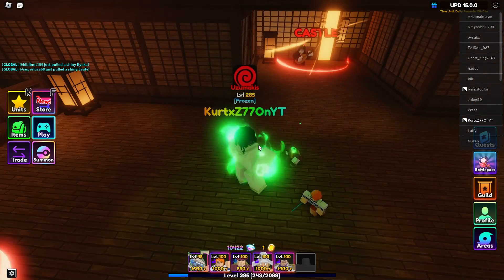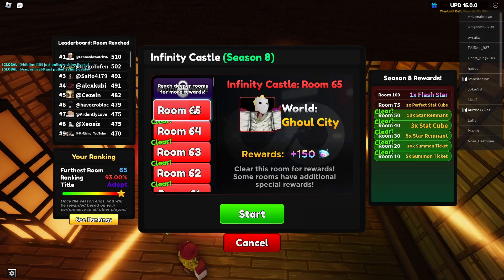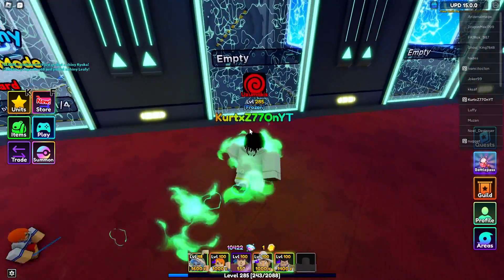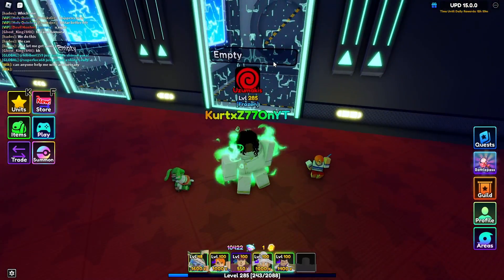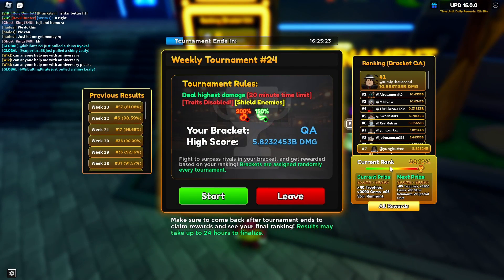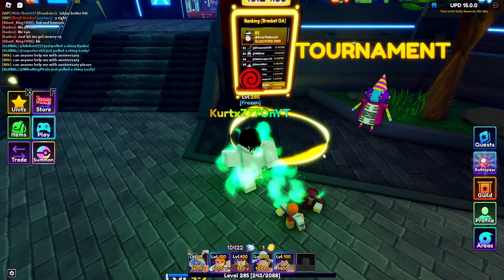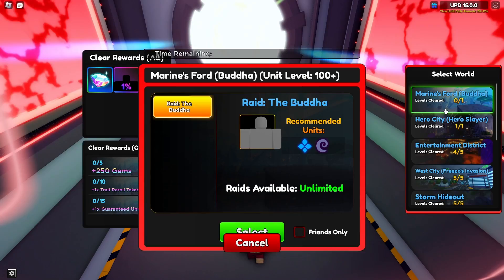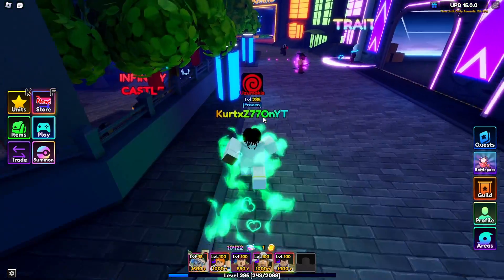THE BEST GEM FARM GUIDE YOU'LL EVER NEED *No Macro* *Active Grinding* | Anime Adventures